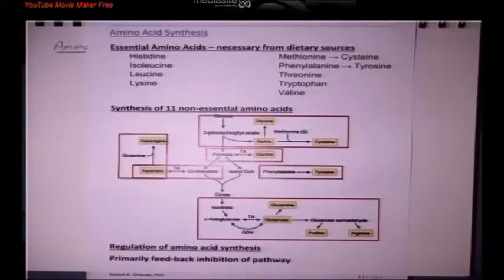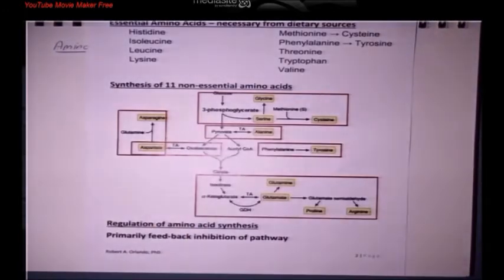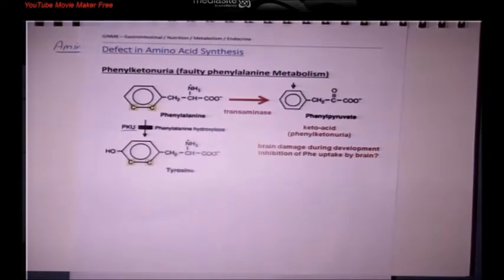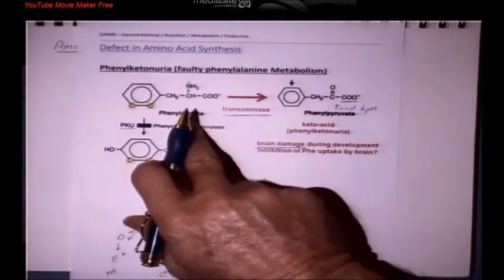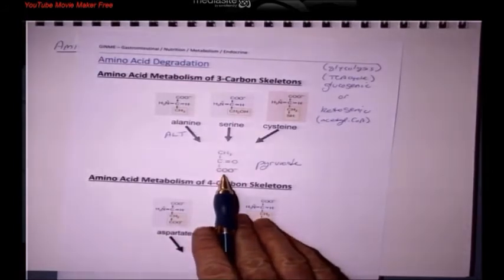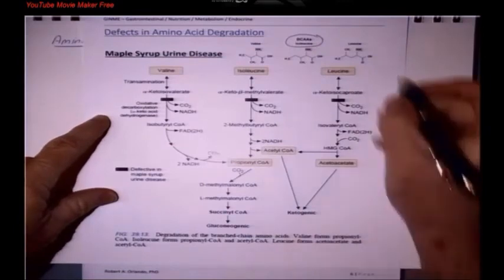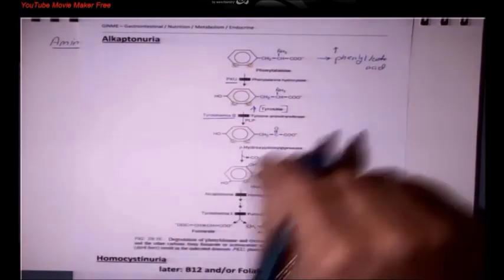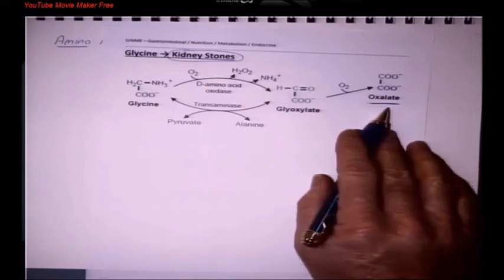Amino Acid metabolism Rob Orlando